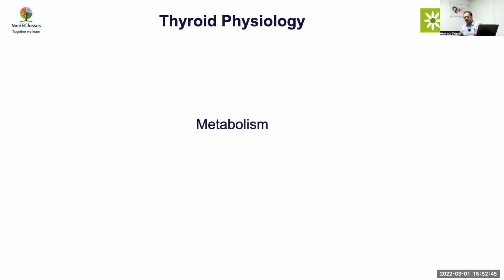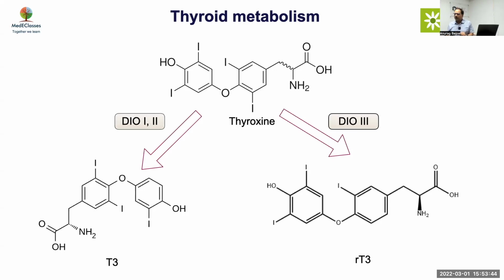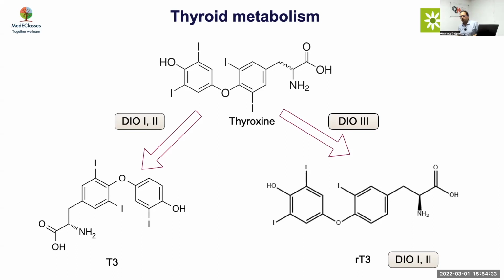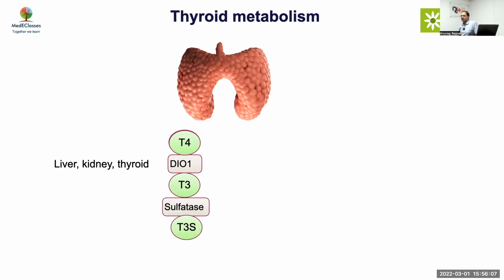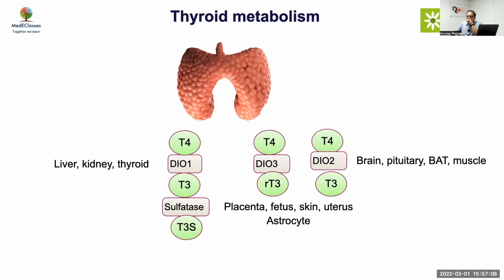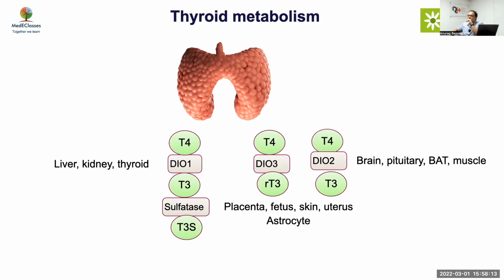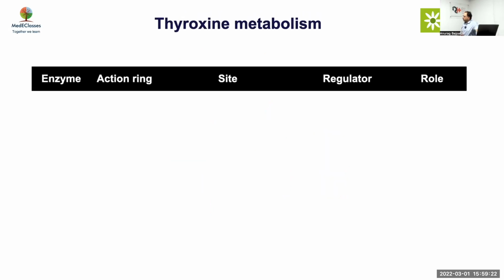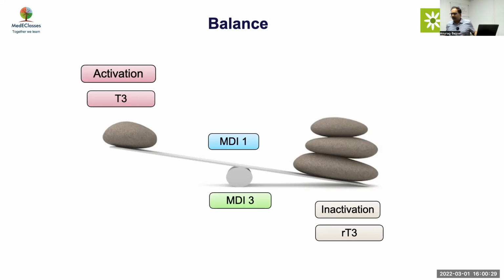MedEClasses Module Thyroid Metabolism.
Learn about the intricacies of Thyroid Hormone Metabolism and Pediatric Endocrinology. Dr Anurag Bajpai, MD, FRACP, SCE, Pediatric Endocrinologist, Regency CDER Kanpur, Director, MedEClasses. MedEClasses Online Fellowship in Pediatric Endocrinology.